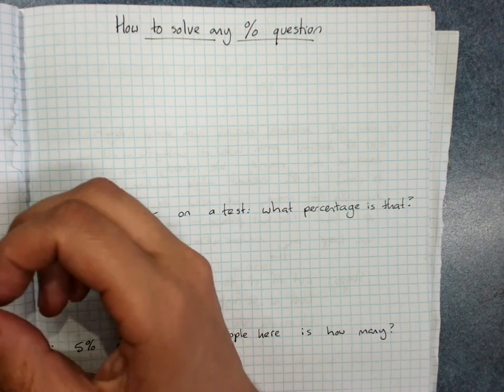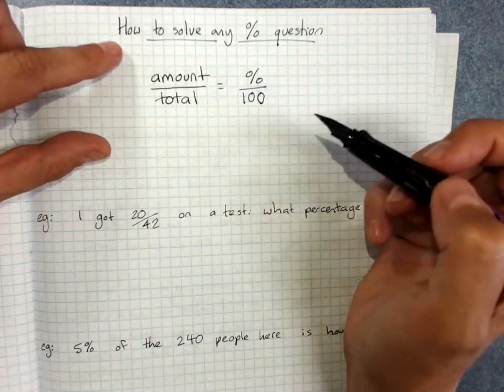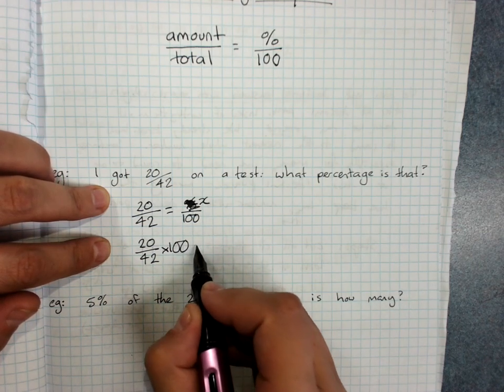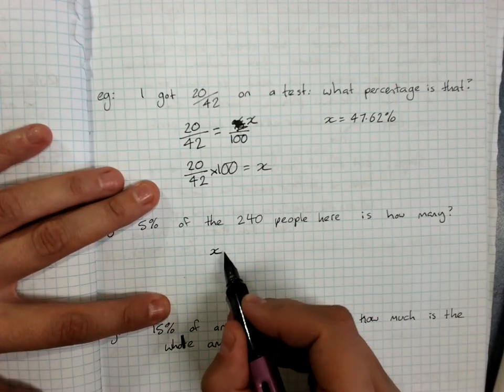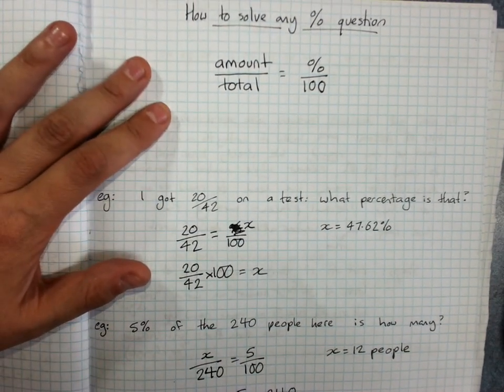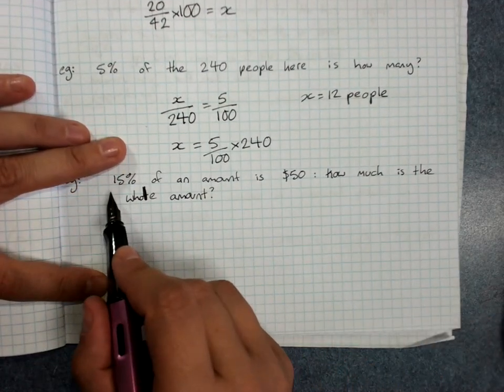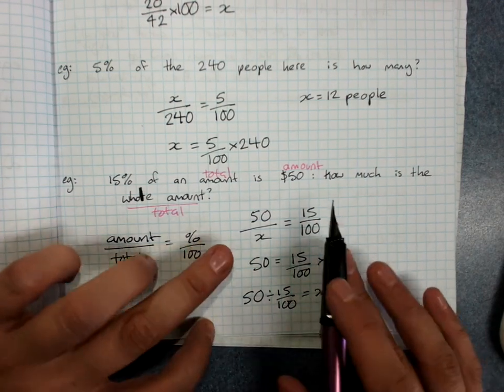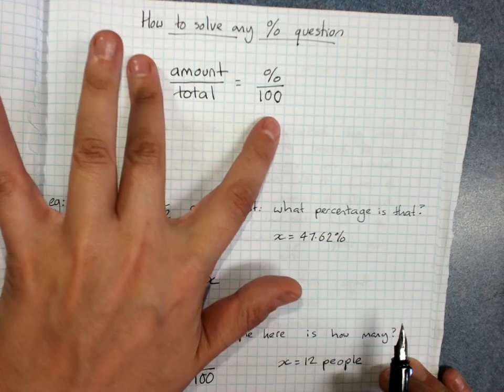How to solve any percentage problem: Extension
The topic playlists for Australian Mathematics can be found on my This method needs some understanding of algebra so it's not for everyone. It's quite ok to learn the separate methods for the different percentage problems, but this one means you only need to learn one method.